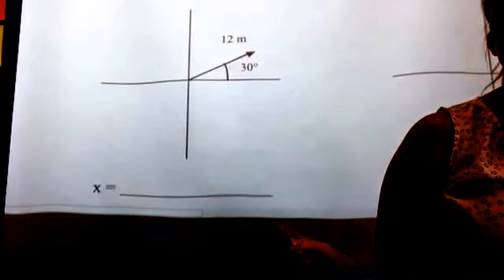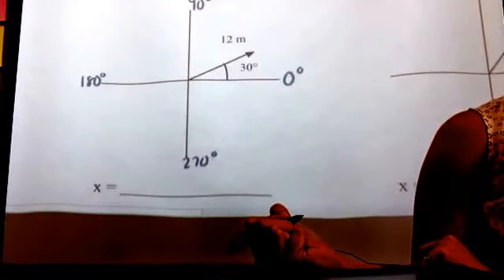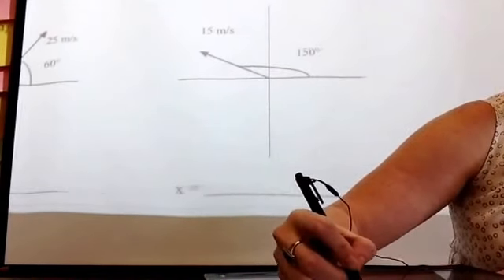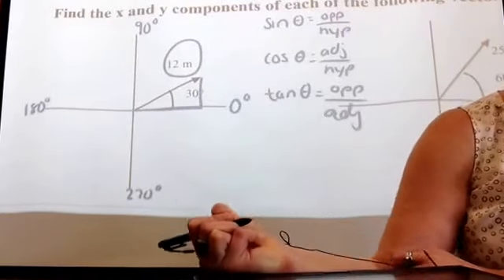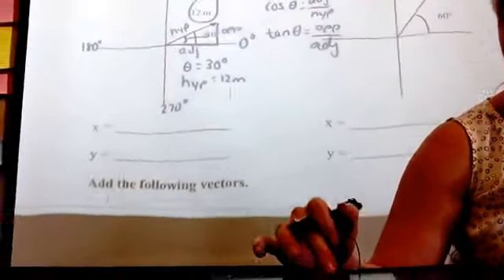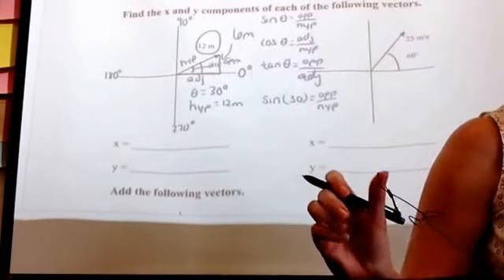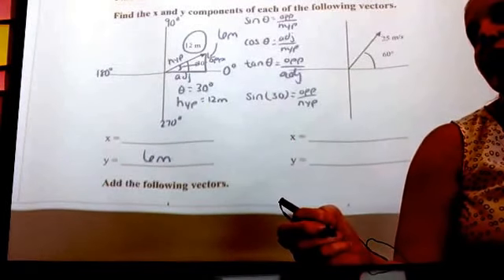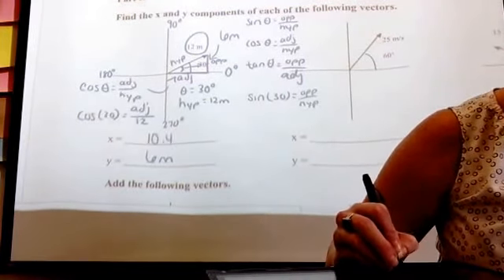1.1.3 Resolving Vectors into X and Y components using trig functions